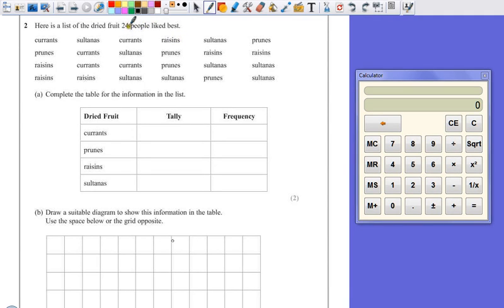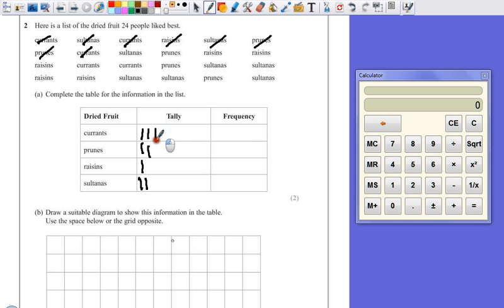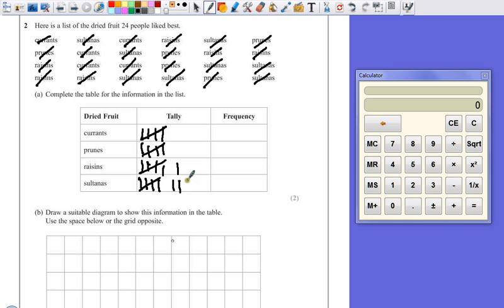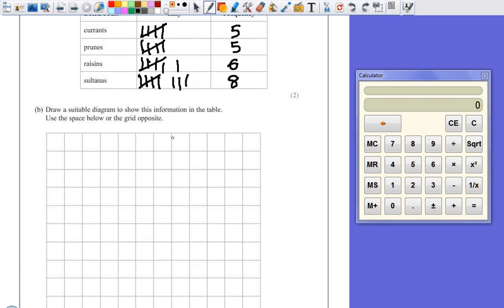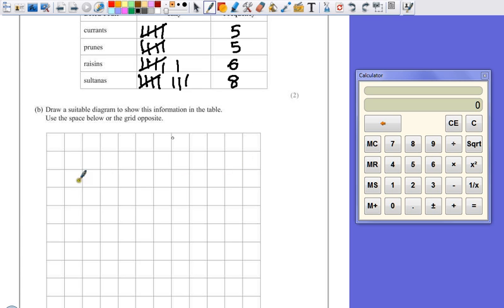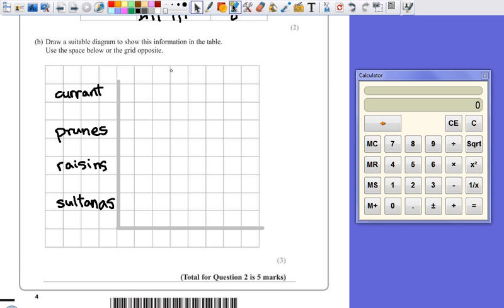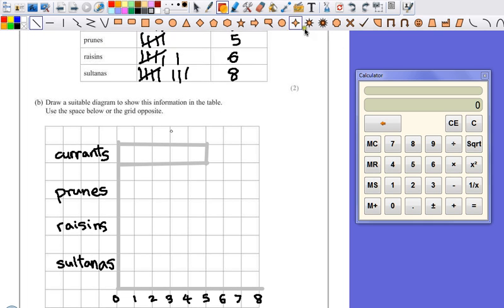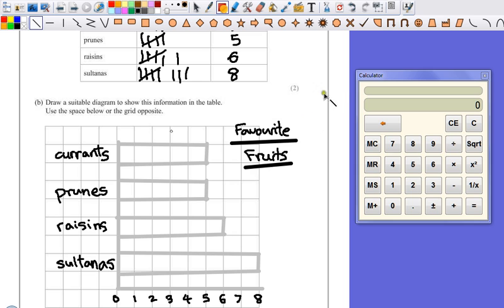PGSMaths: Nov2012 2F - Question 02 (Tally/Bar Charts)